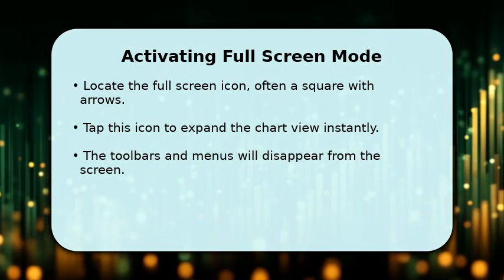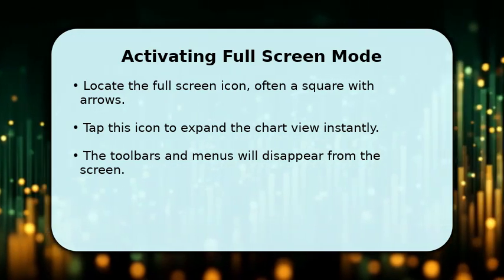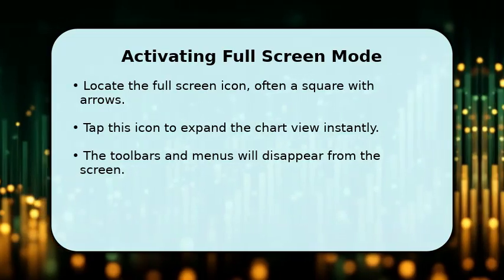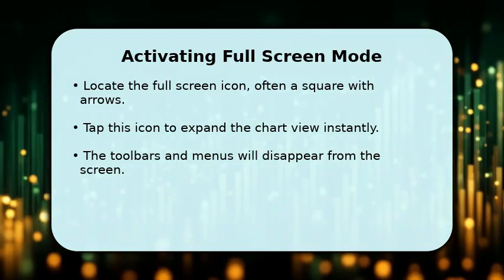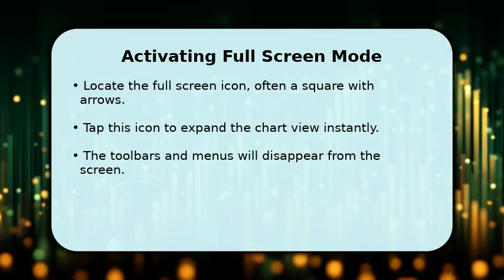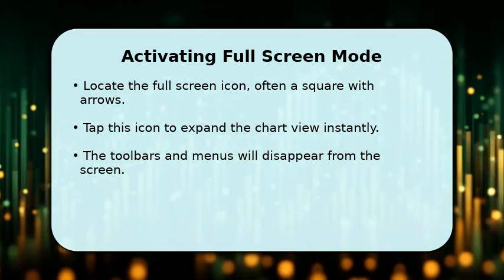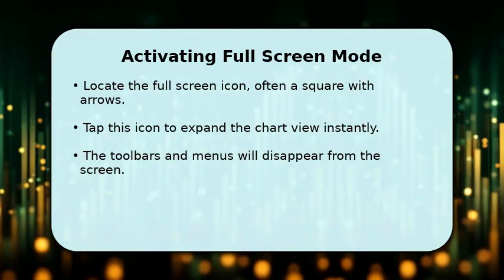How To Make TradingView Full Screen In Mobile (Easy Method)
▸ (f) We'll walk you through the easy steps required to enable full-screen mode on TradingView mobile app. This feature is not officially supported by TradingView, but we've found a workaround that works like a charm. Our method is safe, secure, and won't void your warranty or compromise your account's security. So, if you're ready to take your trading game to the next level, watch this video until the end and learn how to make TradingView full screen on your mobile device.